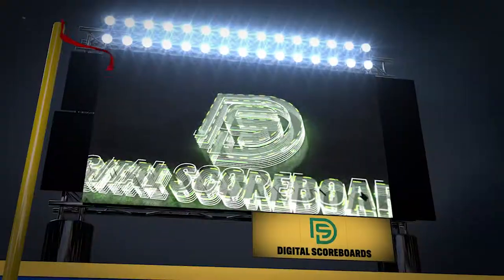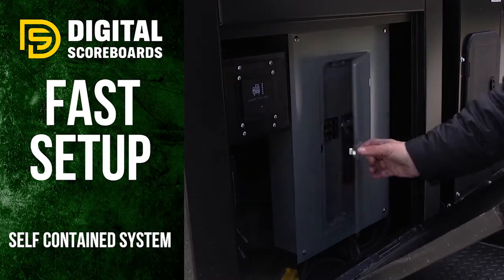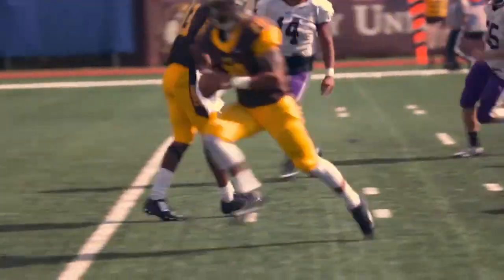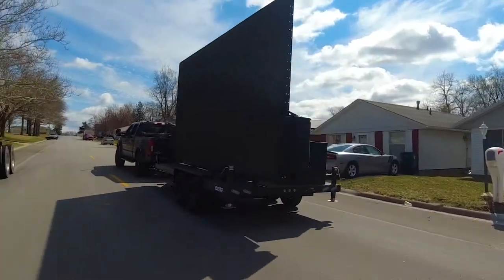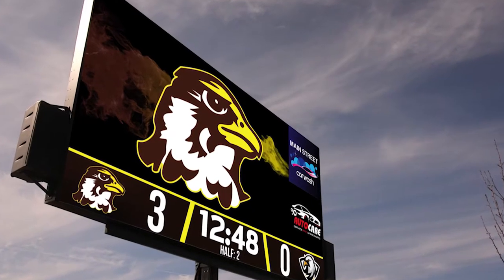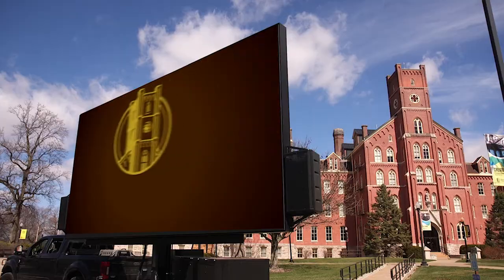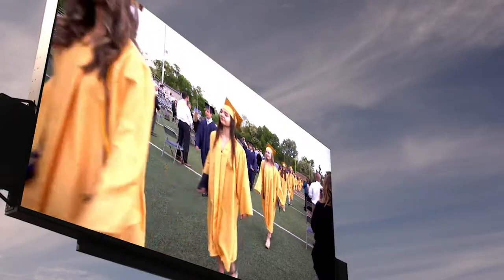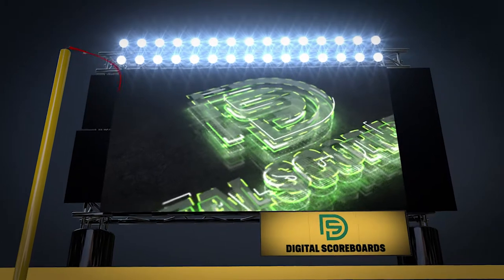Digital Scoreboards Mobile Max LED Display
Mobile MAXMAX LED display is our lineup of mobile LED screen trailers.
Five sizes available and each LED display trailer is custom-built to suit in the USA utilizing industry-leading components. MAX includes on-board power, sound, and production equipment for fast setup and easy operation. If you know how to unhitch a trailer and play a video on your laptop, then you are already a MAX LED pro! Are you ready to get started with the industry leader in mobile LED displays? Visit digitalscoreboards.net to learn more.